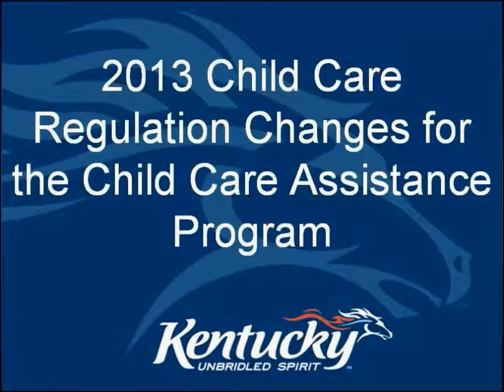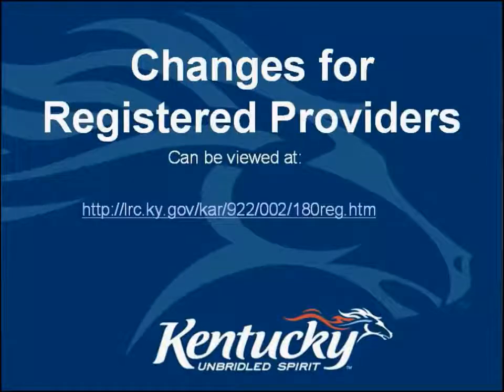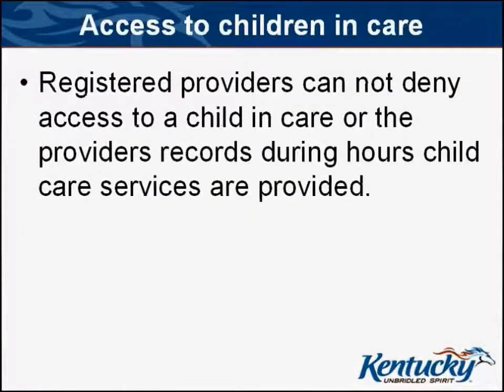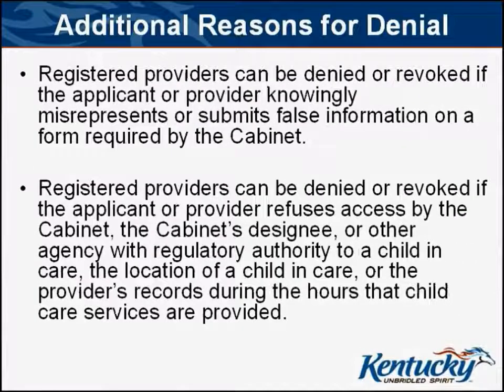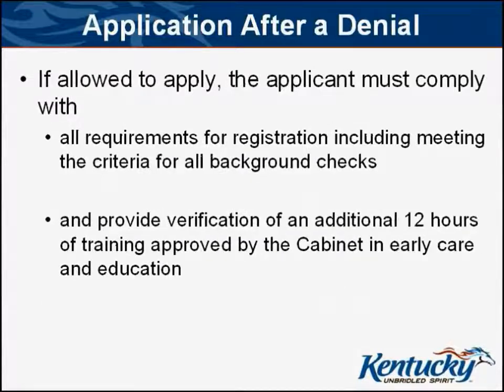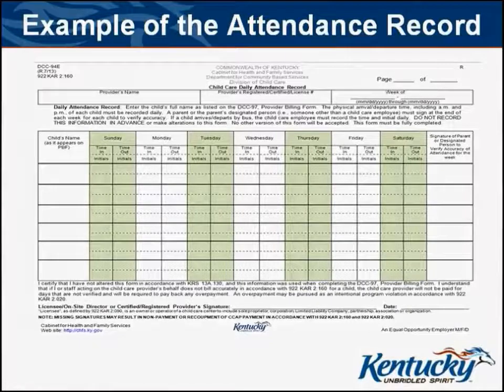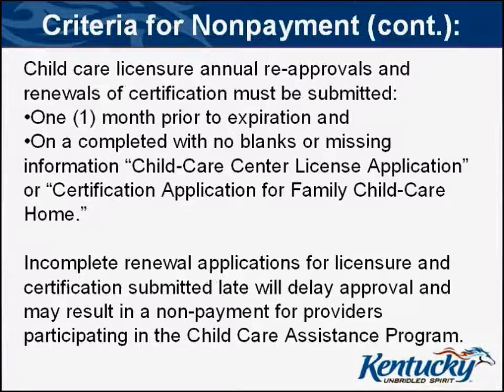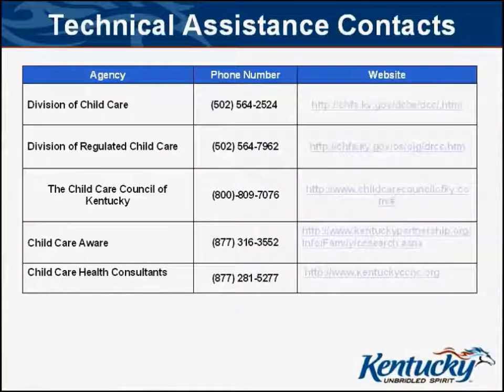2013 Child Care Regulation Changes for the Child Care Assistance Program